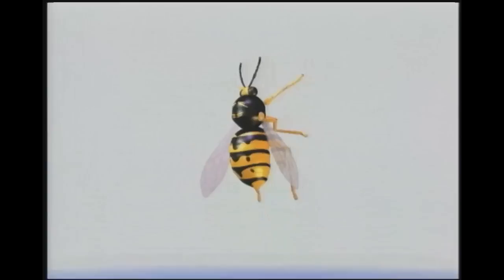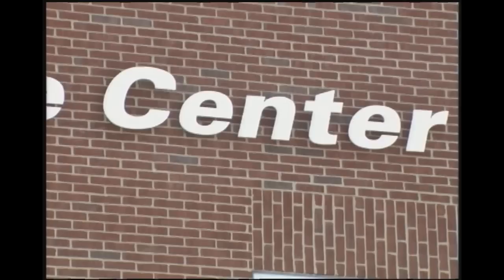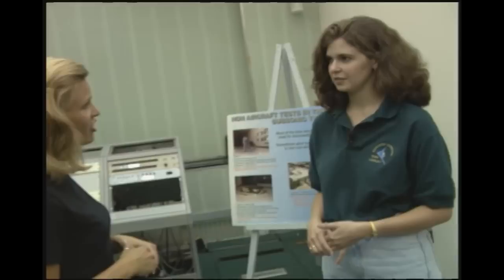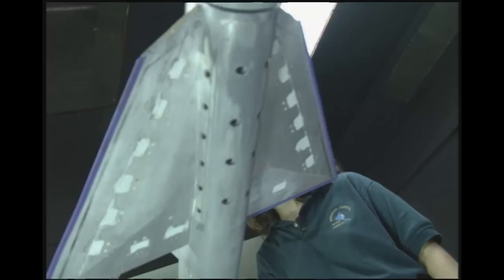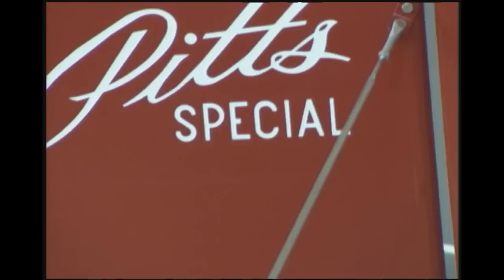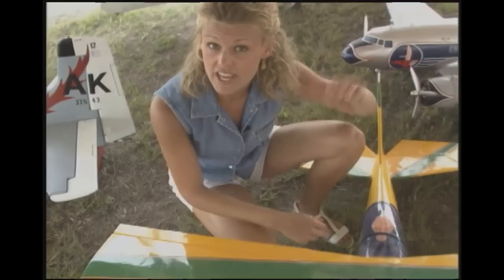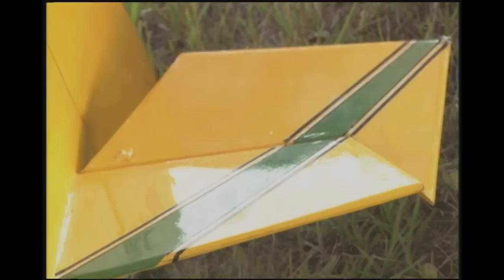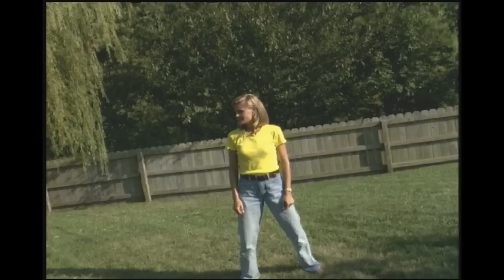Aeronautics and the Mechanics of Flight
How do planes fly? What forces keep them in the air? Find out in this episode of BSR. Check out the Virginia Air & Space Museum, and see a real model airplane show. Learn how a paper airplane flies with a cool experiment.